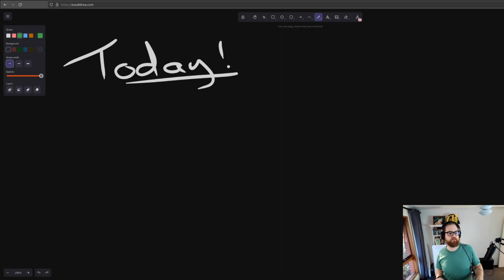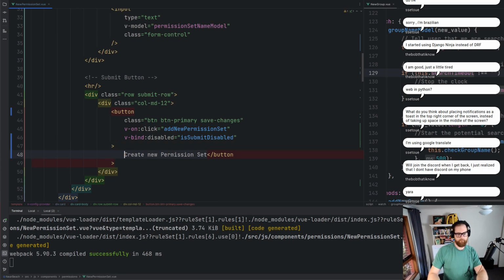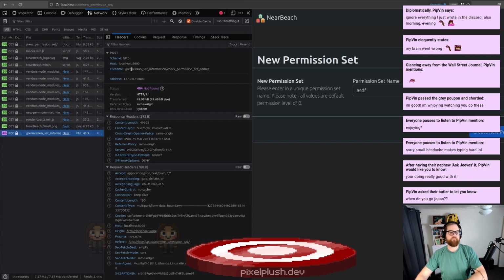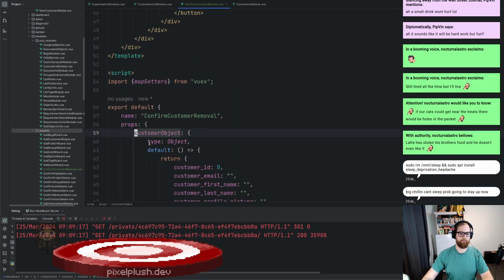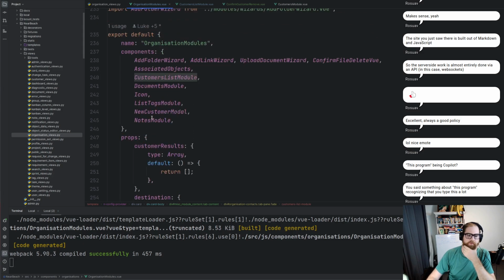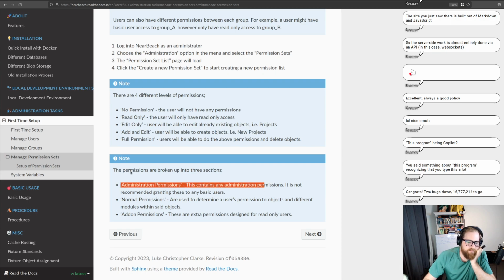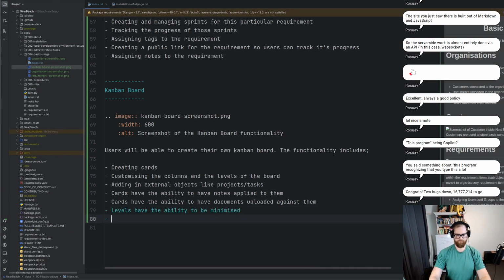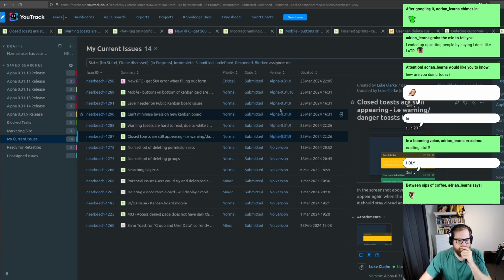Episode 298 - Python & JavaScript - Web development - Building NearBeach an open source project mana